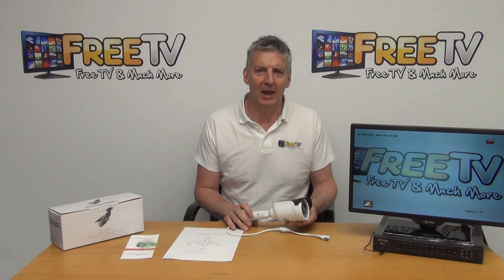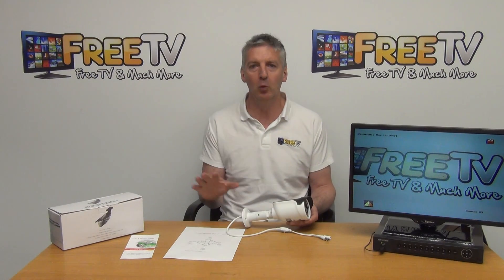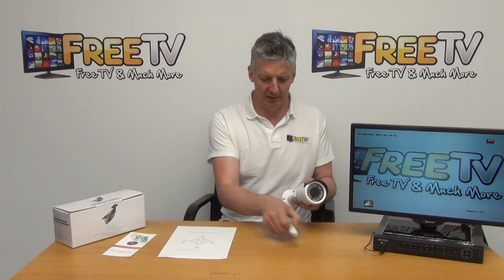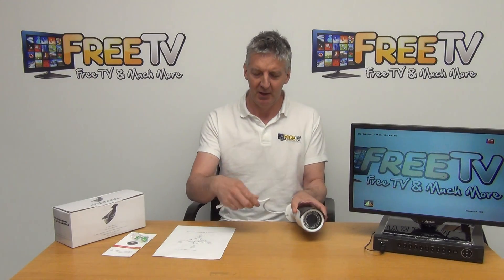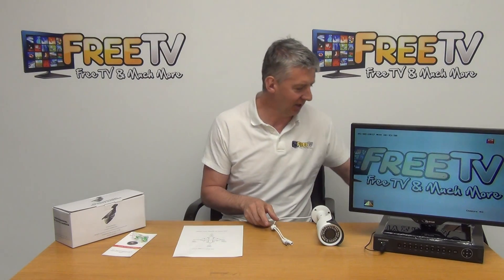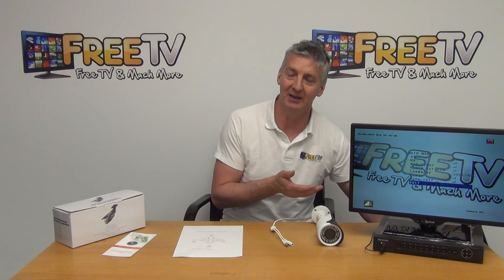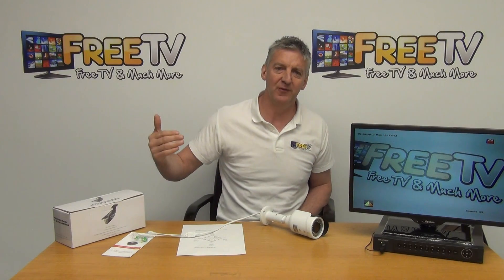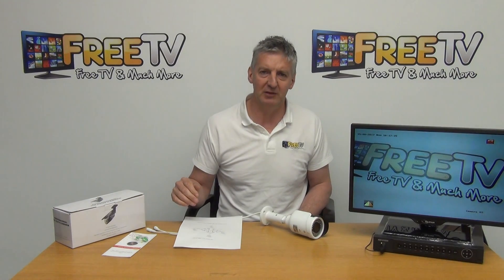2MP Bullet Camera 30m IR With 2.8-12mm Lens (Hybrid TVI / AHD / CVI / 960H)